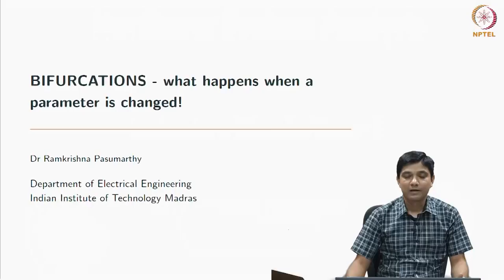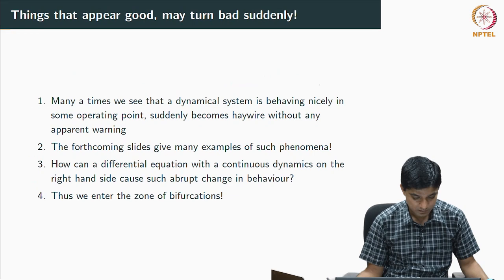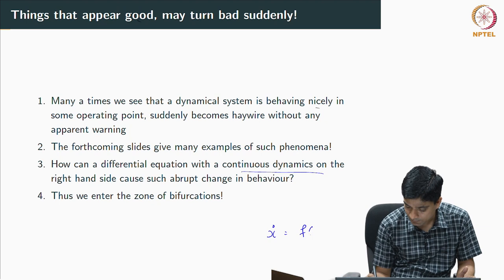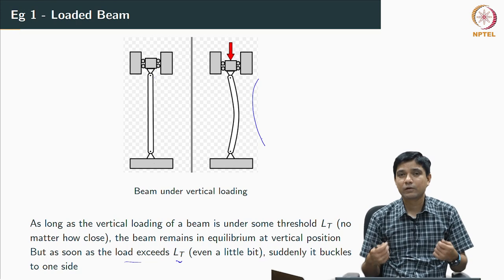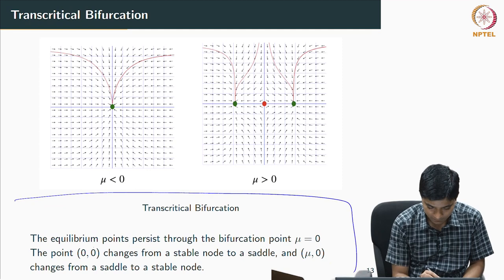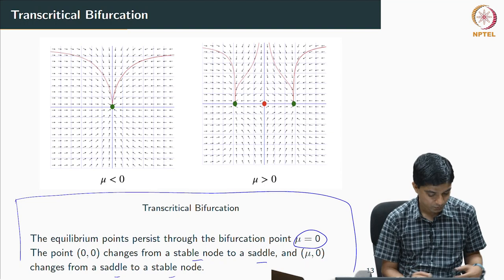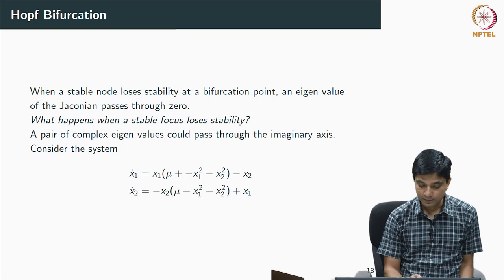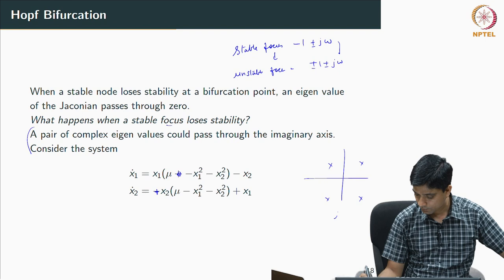Introduction to Bifurcation Theory 1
Non - Linear Control